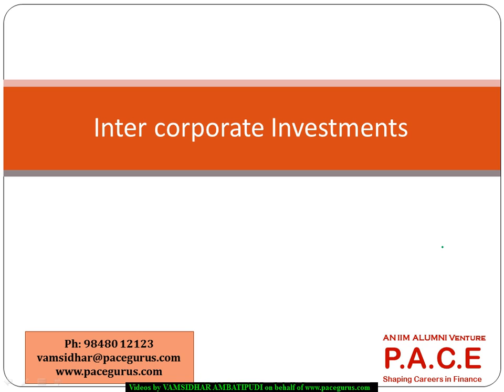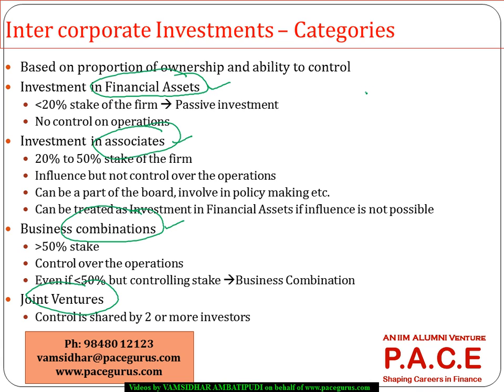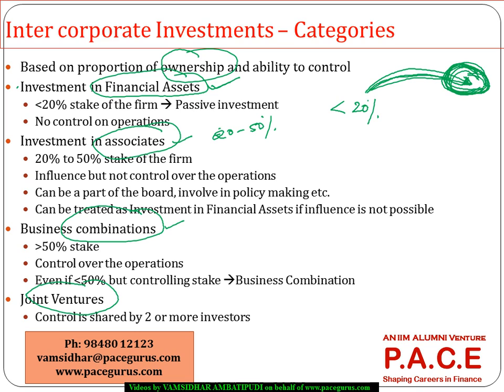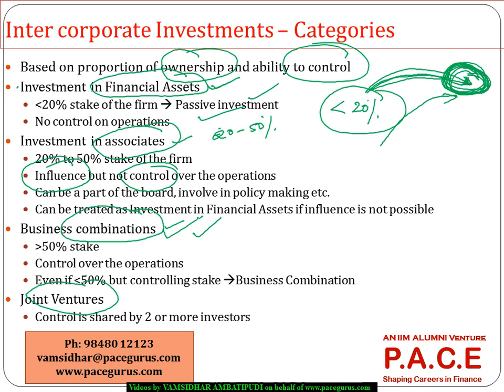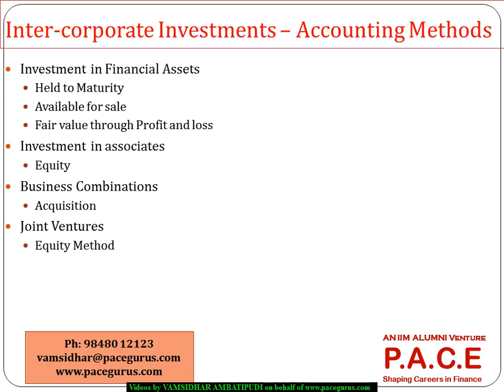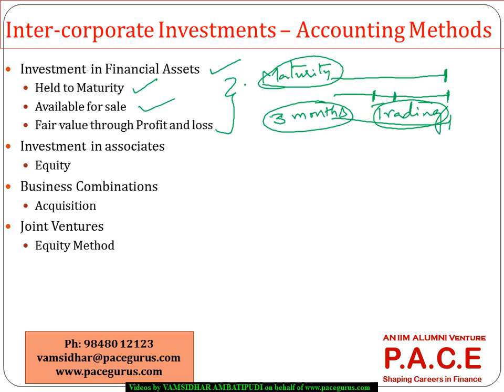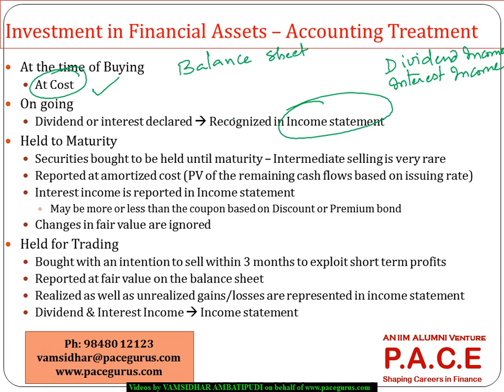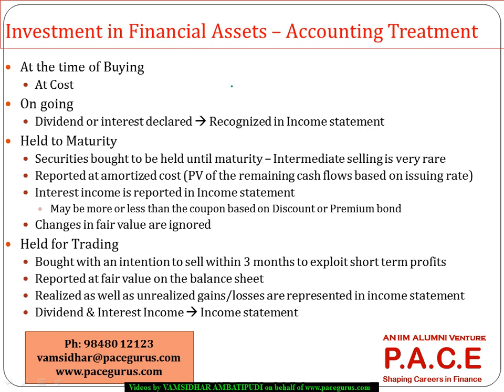CFA Level 2 Training for Intercorporate Investments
CFA level 2 training at PACE, Downloadable recorded videos for CFA, FRM trainings and skill based training in Finance and Analytics.